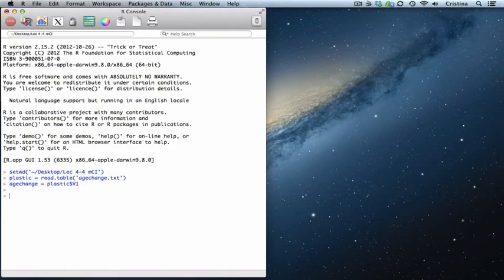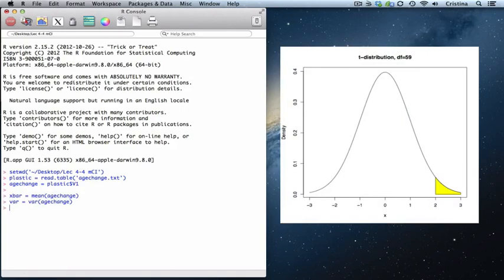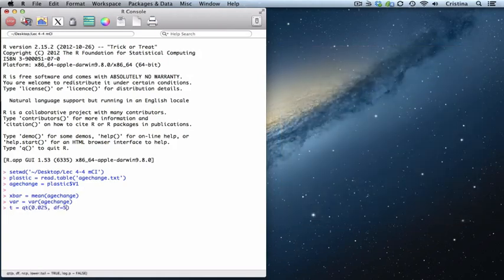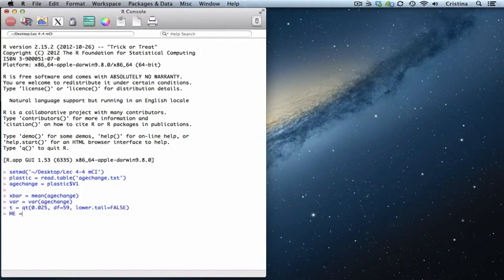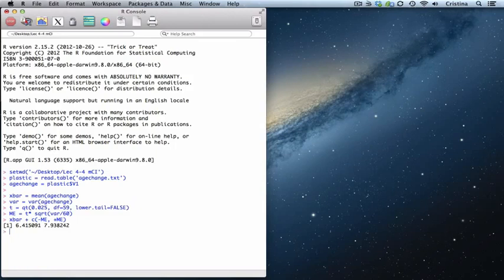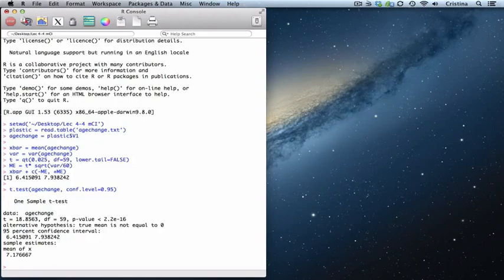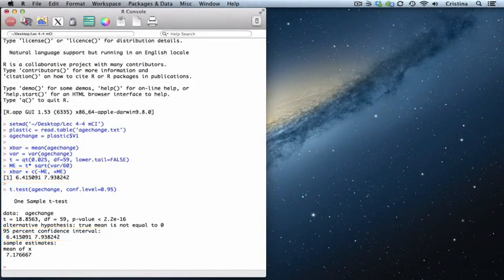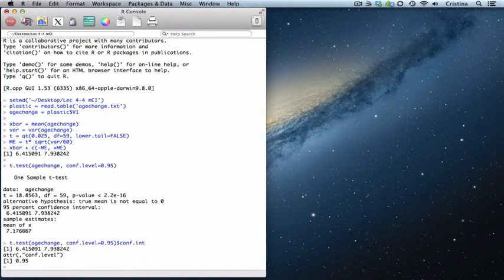Statistics Making Sense of Data 7 2 R tutorial for 4 4 Confidence Intervals for Means 213